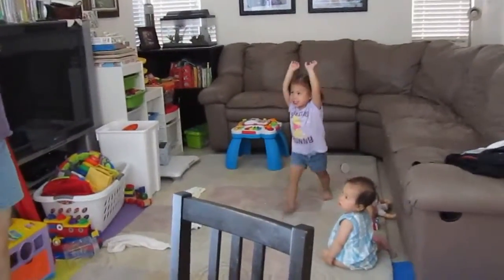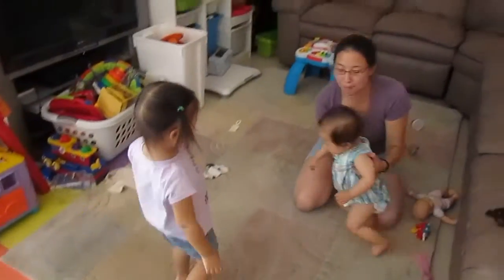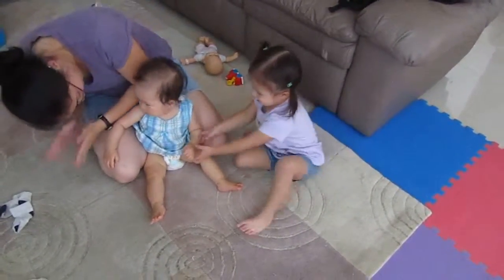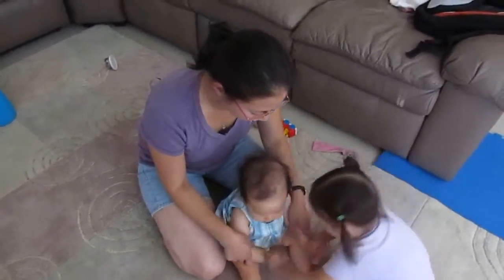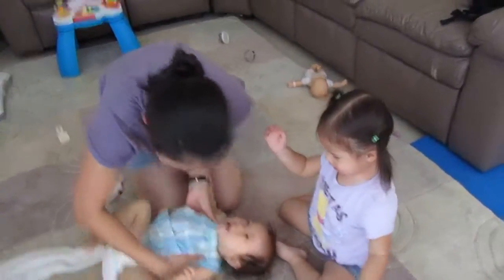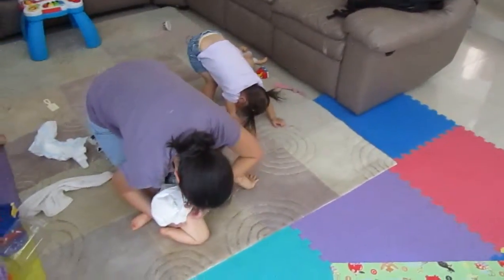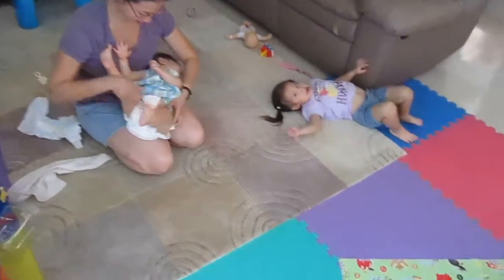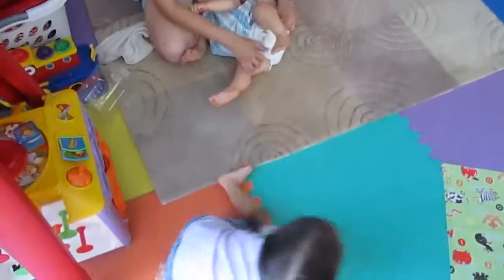Doing Forward Rolls